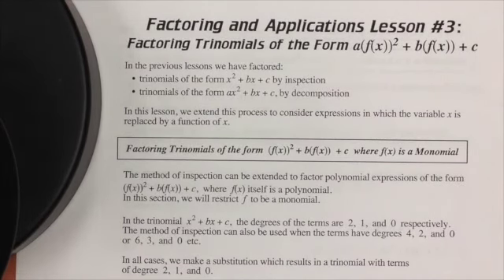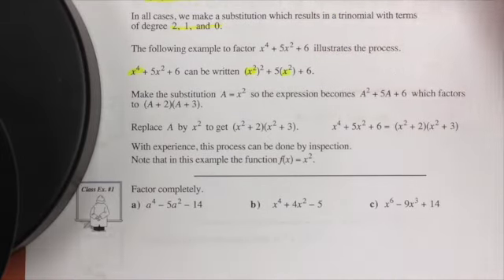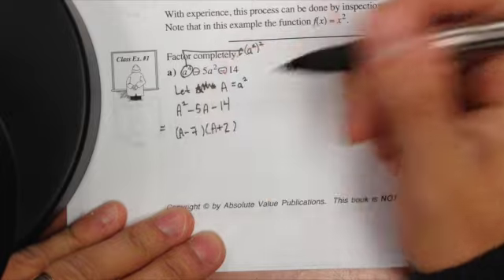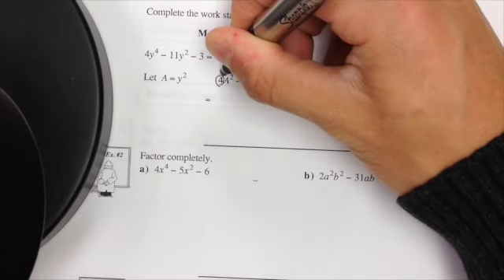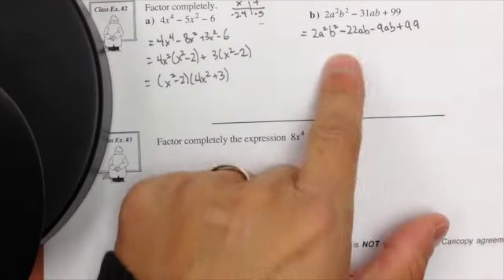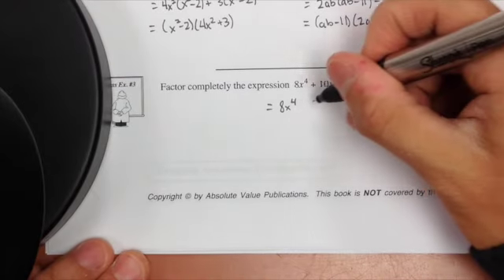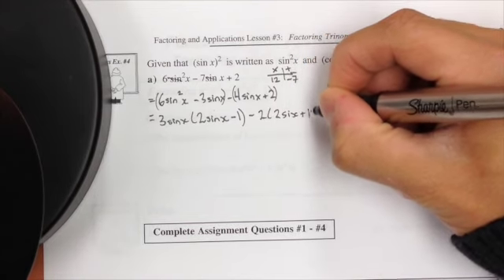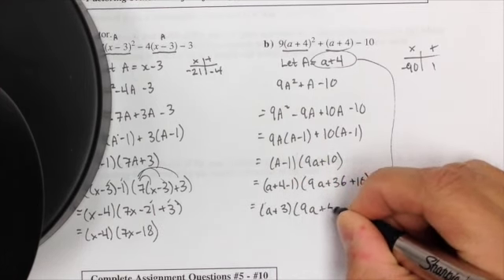Factoring Lesson #3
This video is about Factoring Lesson #3